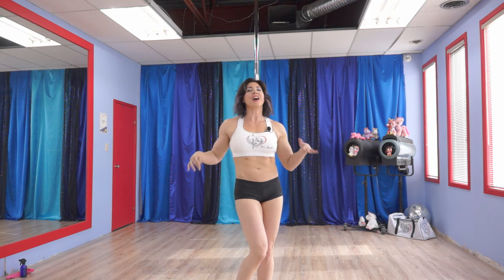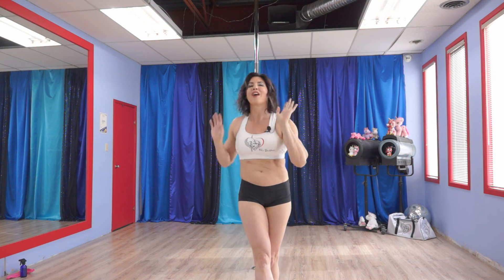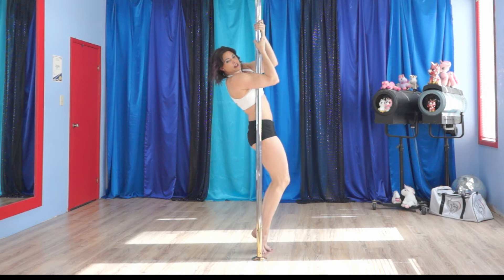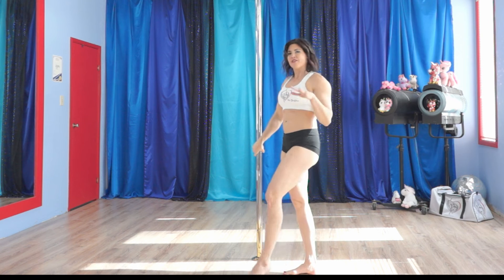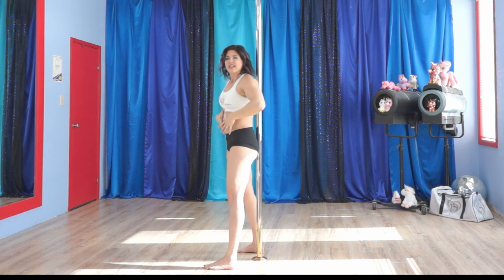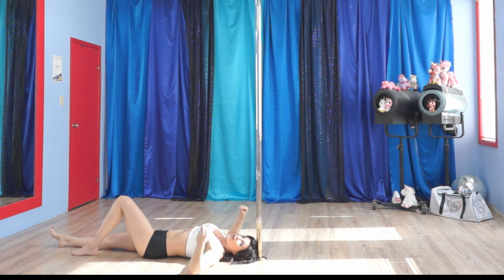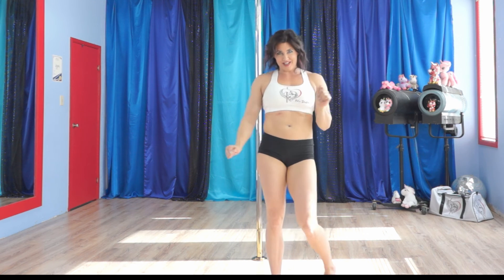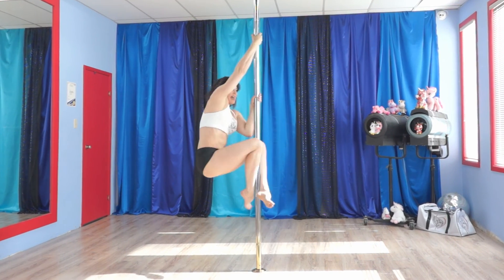FINEFit - Five Interval Nitro Exercises for Pole Trick Conditioning (bodyweight fitness training)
HiHi

Welcome back to Pole DeeVine’s FINEFit Friday!

FINE stands for Five Interval Nitro Exercises, targeting the whole body in an intensive cardio muscle building experience.  Pole Conditioning.

The FINEFit purpose is to power boost your pole class experience, giving you the strength and endurance to rock out your pole trick training.  And!! FINEFit Fridays flow beautifully with Pole DeeVine’s Trick Tuesday Tutorials!

Now that we have established the what and why…. Here is the how!

Get out your STOPWATCH and follow this guideline, my Sweet Polerinas:

1st Exercise: 30secs followed by a 30sec rest.
2nd Exercise: 1min followed by a 1min rest.
3rd Exercise: 30secs followed by a 30sec rest.
4th Exercise: 1min followed by a 1min rest.
5th Exercise: 30secs followed by a 30sec rest.

This is a total of 7min!  Now, in my physical FINEFit class at TnT Nitro Fitness, after the FINEFit lineup we take 3min to stretch dynamically before doing the exercises all over again for a total of 3 times!  With that said, each set is 10min in length.  The beauty of this program is that you can repeat as many times as you have the stamina and/or the time for!

WAIT!! Do not forget to warmup before you begin.

Sweet FINEness,
Deanna